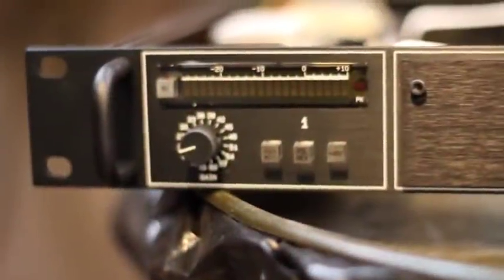The Difference Between the M 1 and M 2 Mic Preamps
Legendary Mic Preamp manufacturer, John Hardy, discusses the differences between his M-1 and M-2 microphone Preamps